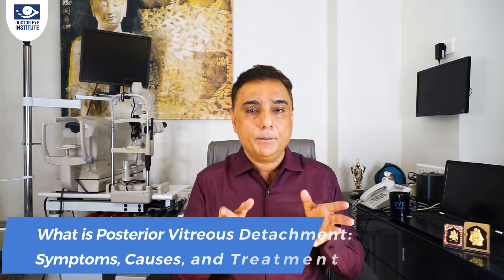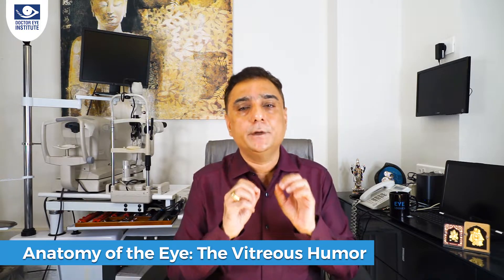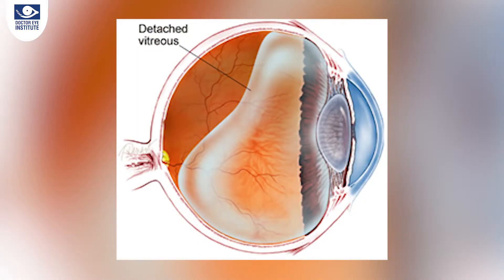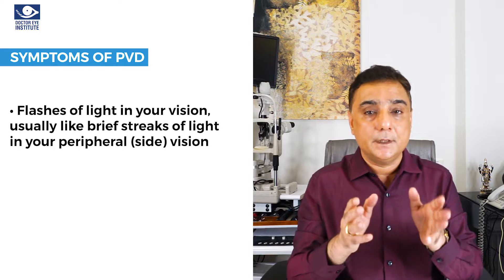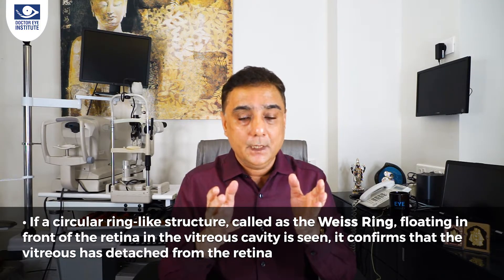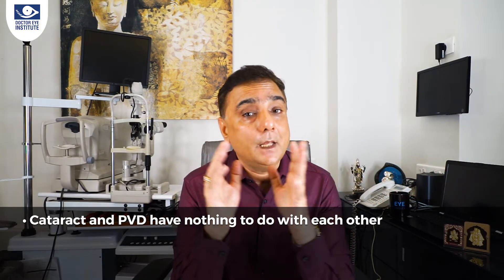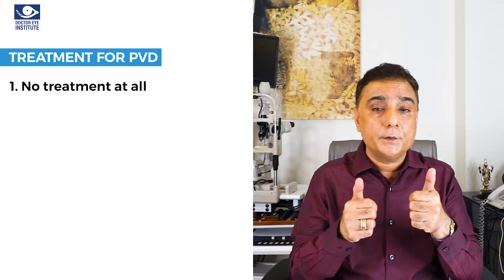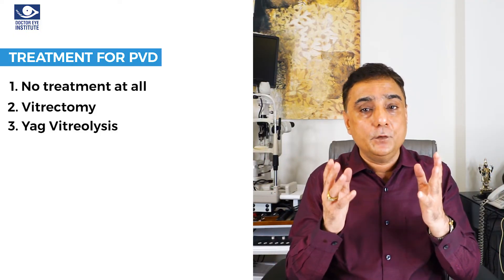What is Posterior Vitreous Detachment (PVD): Symptoms, Causes, and Treatment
Here are links to some of recent videos. Do watch them to get all the important information about your eyes.